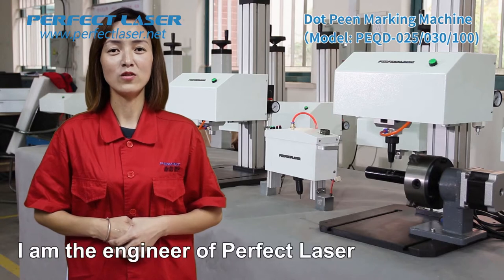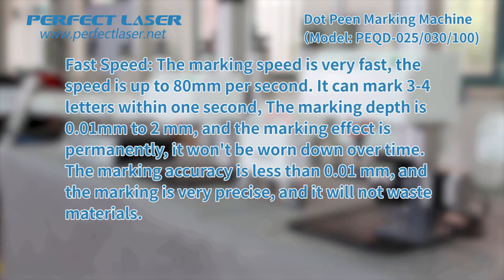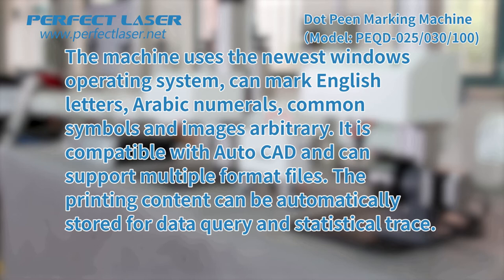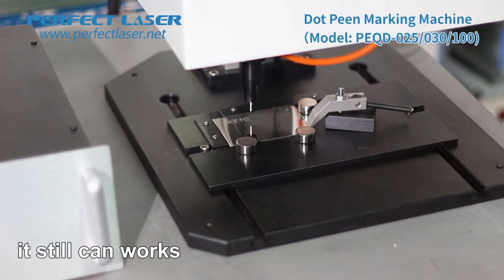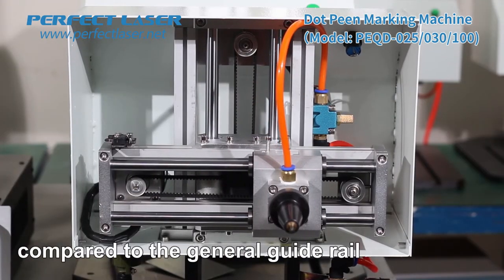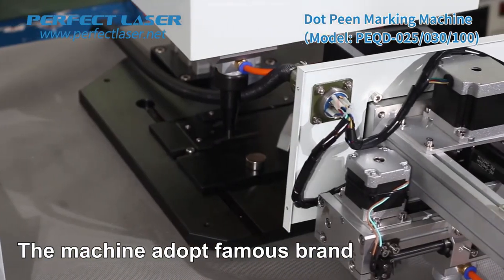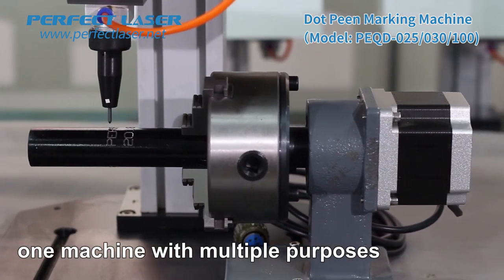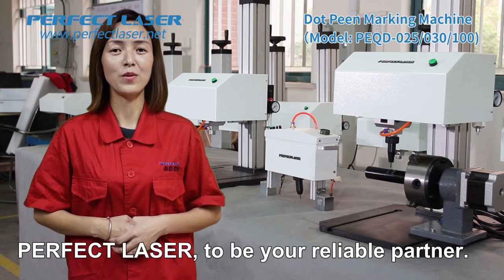Perfect-laser Engineer Introduction Video about Dot Peen Marking Machine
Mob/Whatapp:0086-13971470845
Skype: chinaperfectlaser
Introduction
Perfect Laser is world leading dot peen marking machine manufacturers.
Our PEQD-100/025/030 dot peen marking machine is suitable for flat marking on metals and some hard plastics .
The dot peen marking machine is an industrial marking machine which can make logo, characters, letters, VIN code, serial numbers, date and graph on work piece permanently with direct part marking.
Features
1. The dot peen marking machine enables flat surface marking of the metal and hard plastic work piece.
2. Applying the most widely use lifting structure to realize multi-functions.
3. Controlled by computer, Perfect Laser’s professional marking software has a wide application and can operate under WINDOWS XP.
4. Powerful edit function. The dot peen marking machine can mark any logo, character, letter, graph, data code, series number, VIN code, engine numbers automatically.
5. The dot peen marking machine can support logos and graphs designed in DXF format from AutoCAD, CorelDraw.
6. The dot peen marking machine can support multi-kinds font: MG Font, SHX Font in Auto CAD, CHR in Borland, and TTF in Windows.
7. Marking contents could be saved automatically and not be destroyed during power-off of the machine.
8. Rotary fixture is an optional item available for you.
Application
1. Applicable Industry: Automobile, Motorcycle, Mechanism, Petroleum, Aeronautical and Space, Electric apparatus.

2. Applicable Material: It is adequate for marking characters, letters, serials numbers and VIN codes on bodywork of motorcycles, connecting rods, engines, steel pipe, cylinder and cylinder various stepper motors and mechanical parts, machine tools, metal pipes, pump bodies, valves, fastening pieces and various hard plastic products.
It is also called marking machine on metal,marking,direct part marking machine,metal tags marking machine,direct part mark machine, stylus markers.